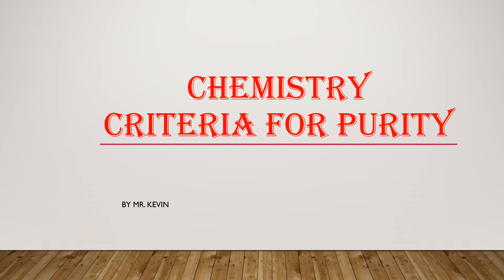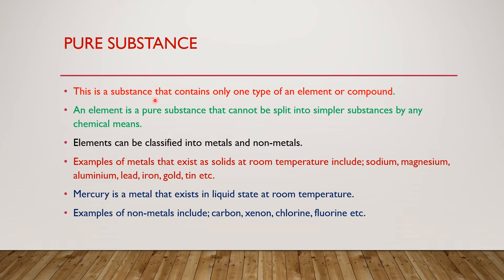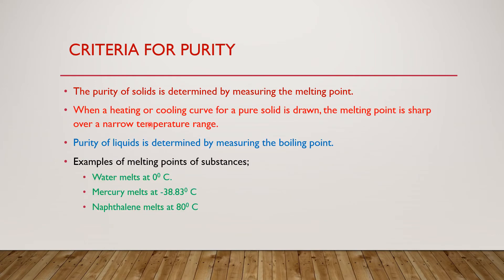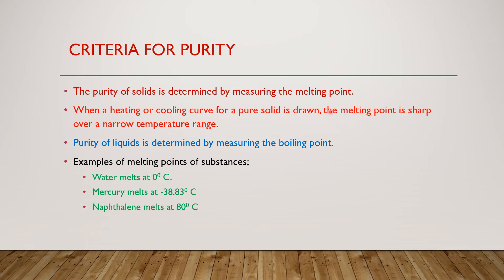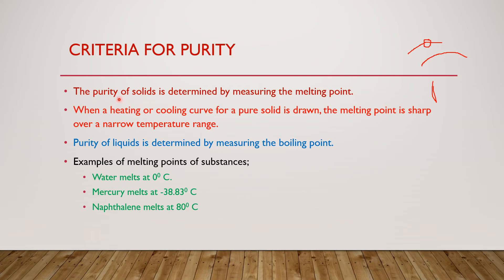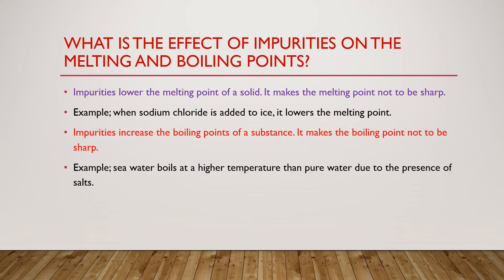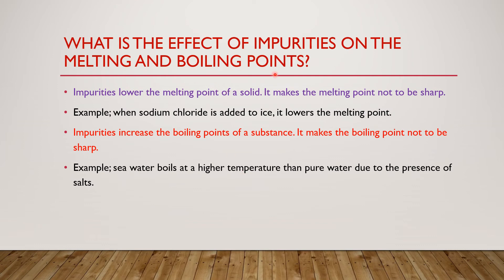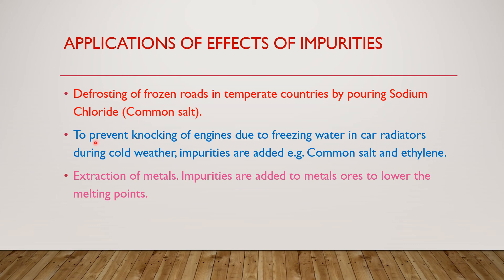Criteria for purity- Chemistry lesson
Criteria for purity is an Important concept that is used in defrosting ice and in extraction of metals. Chemistry provides solution to the daily challenges in life and that is why it is a science.